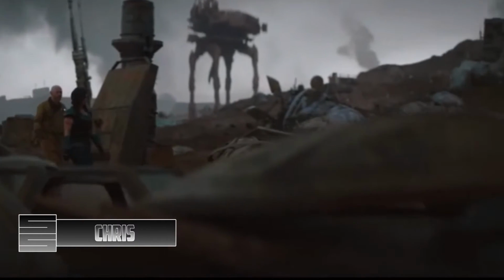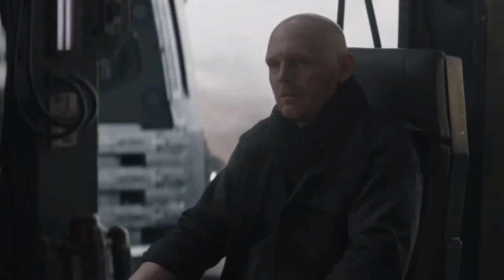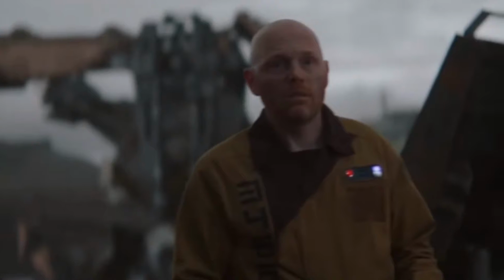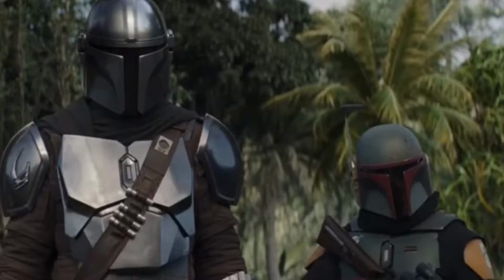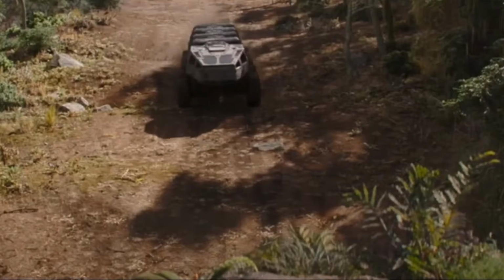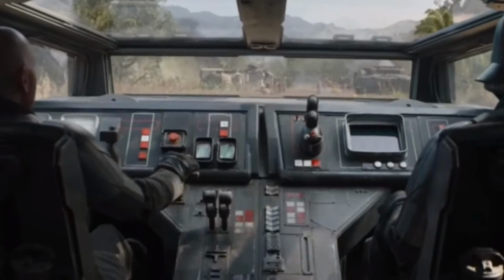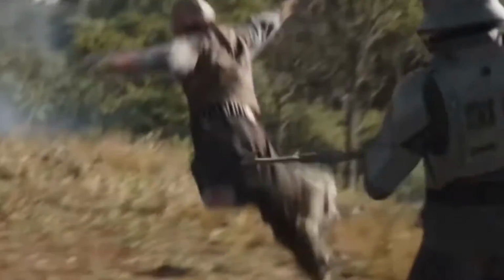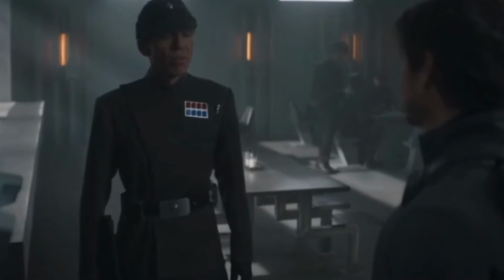The Mandalorian Season 2 Episode 7 Breakdown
The Mandalorian Season 2 Episode 7 Explained!

The Mandalorian season 2 episode 7 is here! Here is my The Mandalorian season 2 episode 7 (chapter 15 The Believer) breakdown and review. Episode 7 features Mando still with Boba Fett and his newly painted armor, still looking for Grogu (Baby Yoda). Star Wars The Mandalorian is my favorite Star Wars show as it feels like the Star Wars original trilogy. Mandalorian season 2 is streaming now on Disney plus.

History of The Sith God these are old!

Send Stuff:
Lochmoor Productions